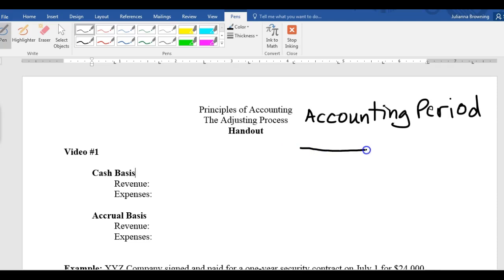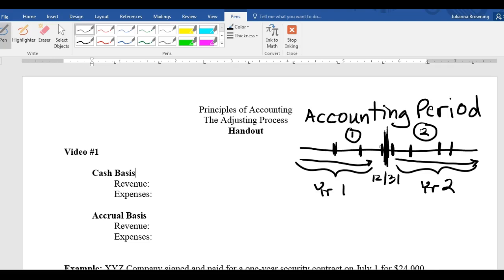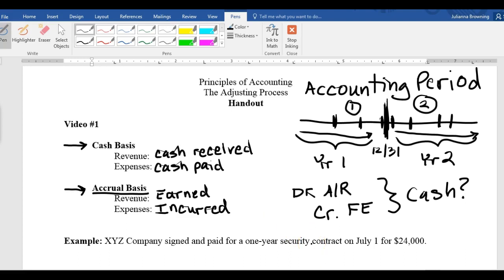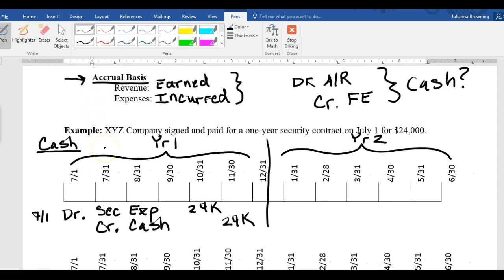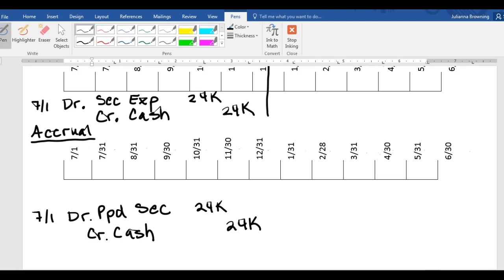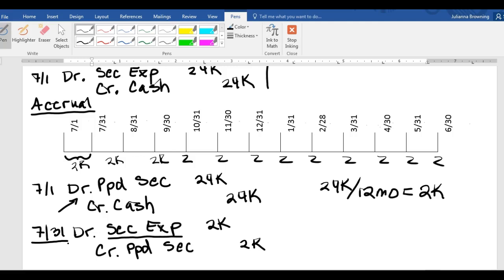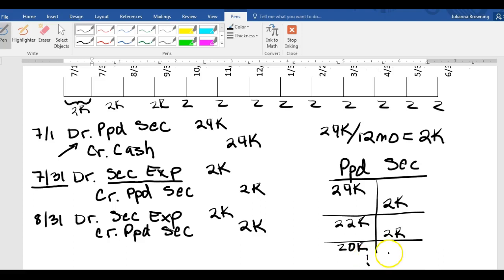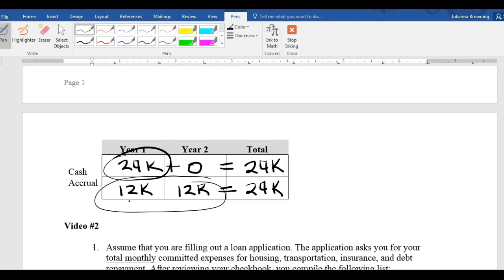PA1, 3, Adjusting Process, Video #1